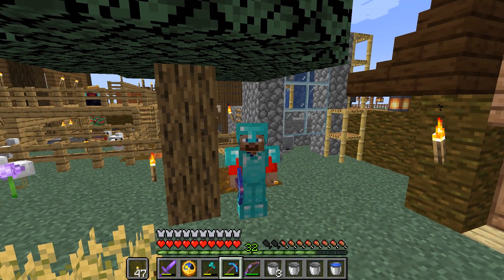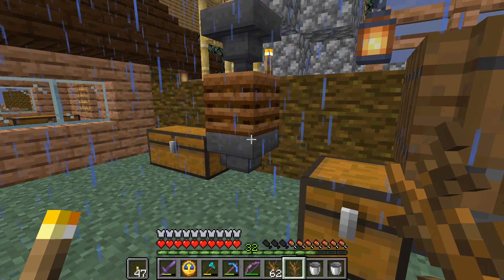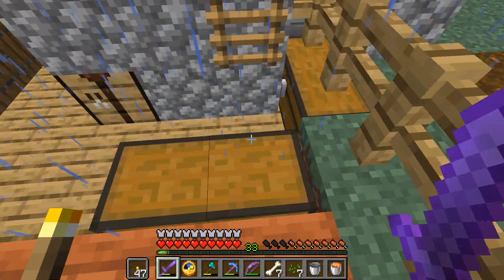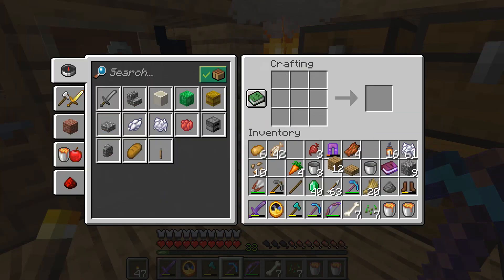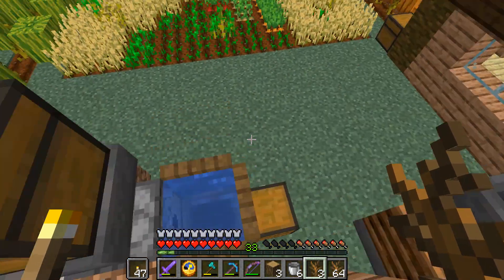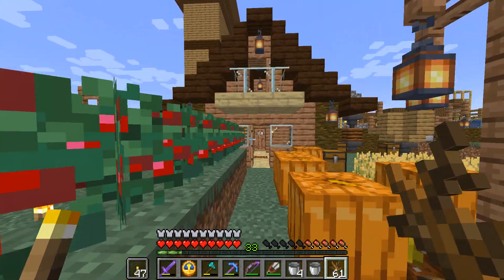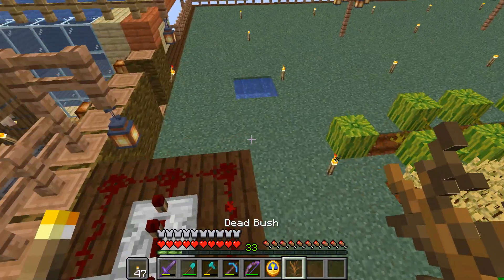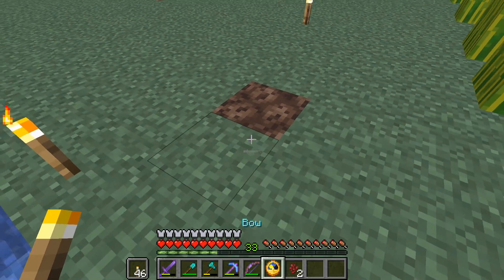Tree Block – a custom Minecraft map: E17 – The episode with everything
There is building, spawning, an explosion, a redstone contraption, a lost villager, and so much more.